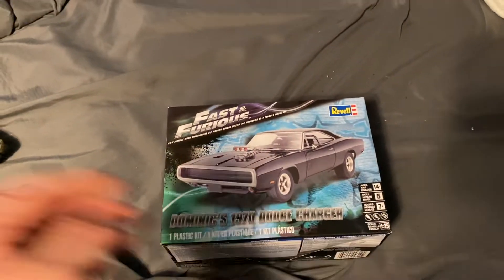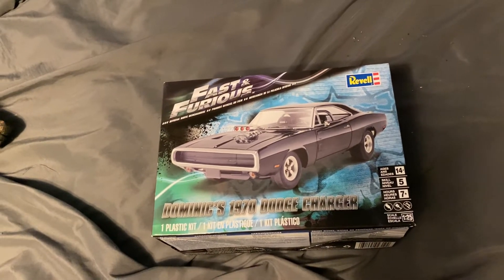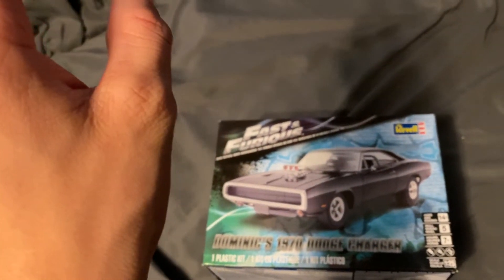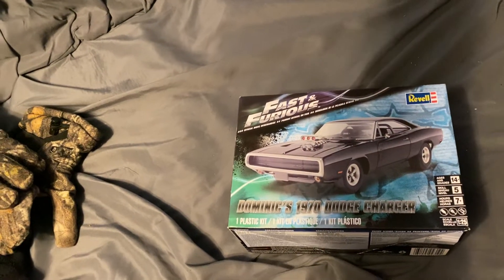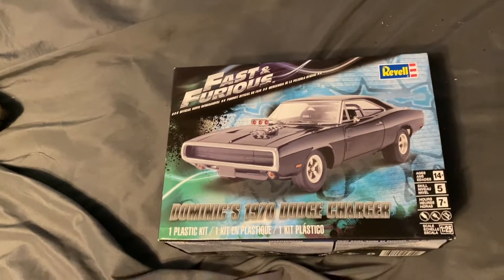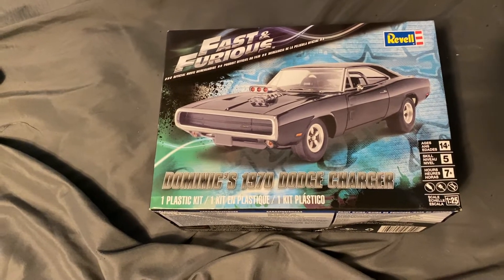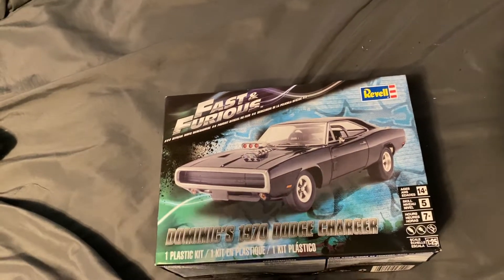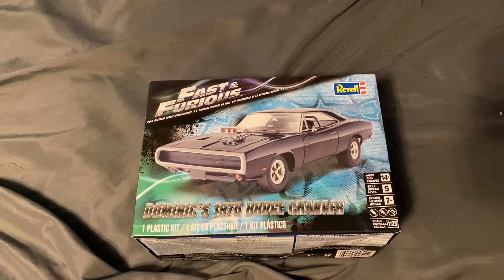Group build updated rules